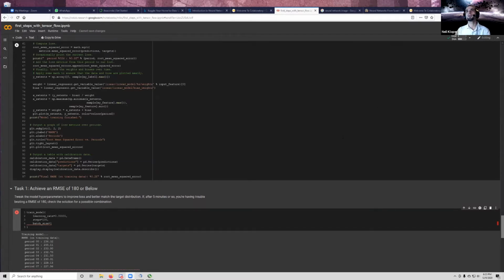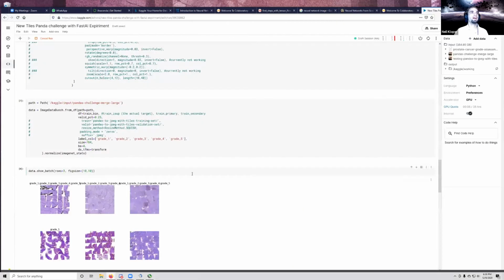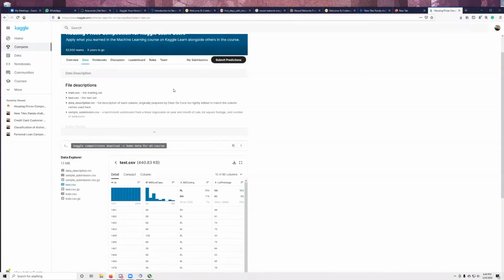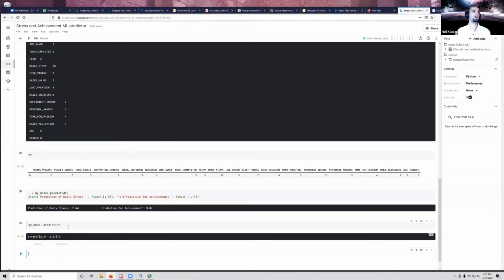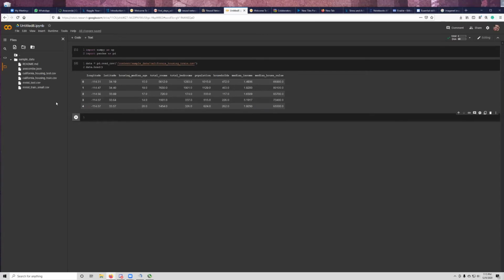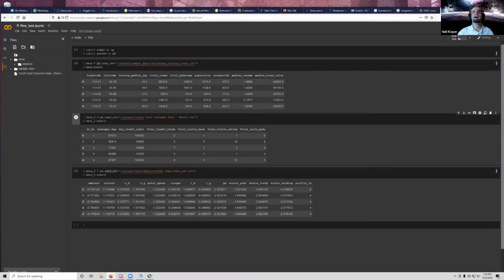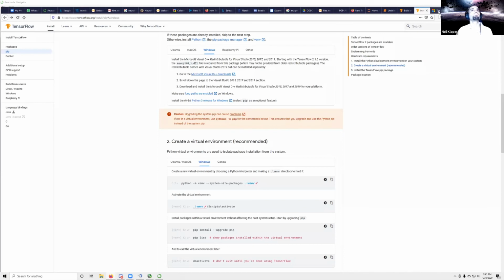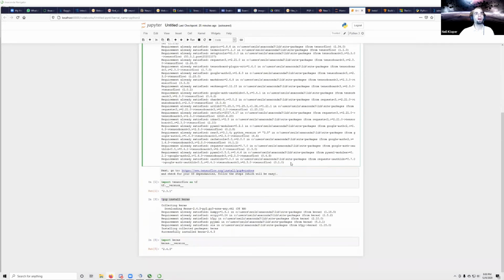PG AIML study group 128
Student lead study session for the University of Texas at Austin's post-graduate machine learning/Artificial Intelligence certificate program. Primary topics covered are: installing and getting started with TensorFlow/Keras, could based notebooks, basics of deep learning, and related resources.